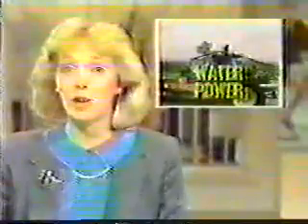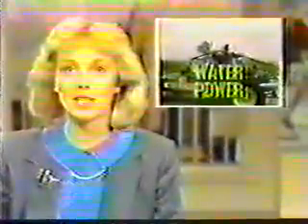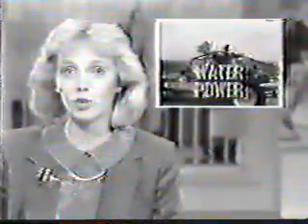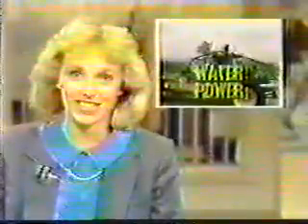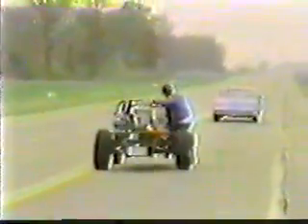Water engine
It Runs on water